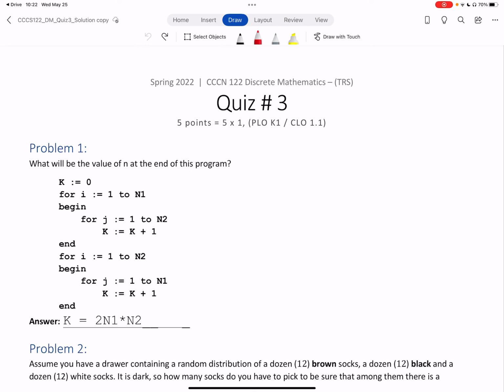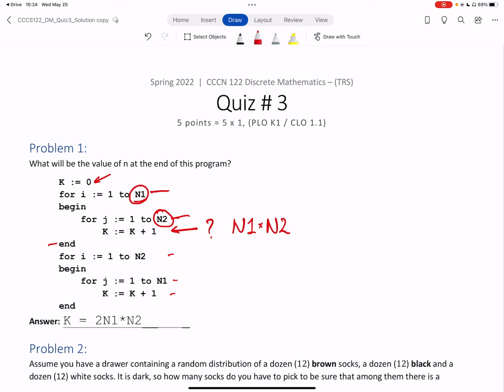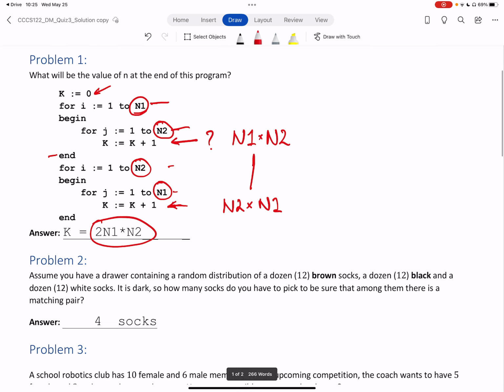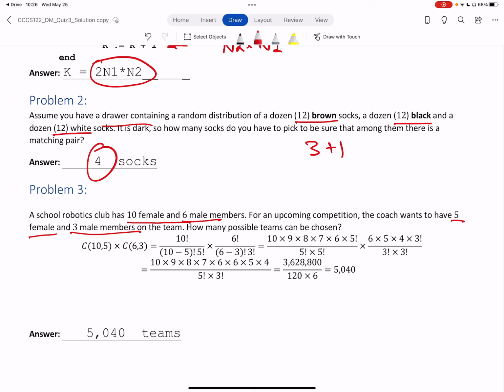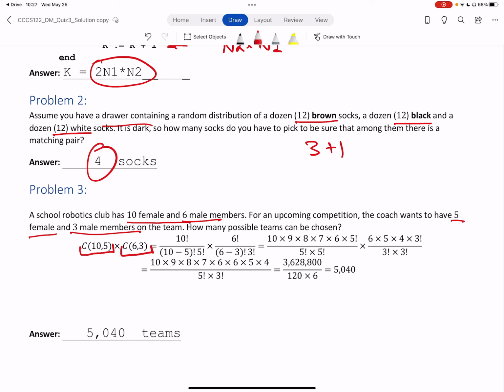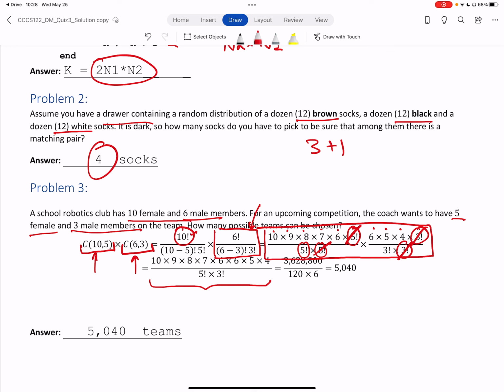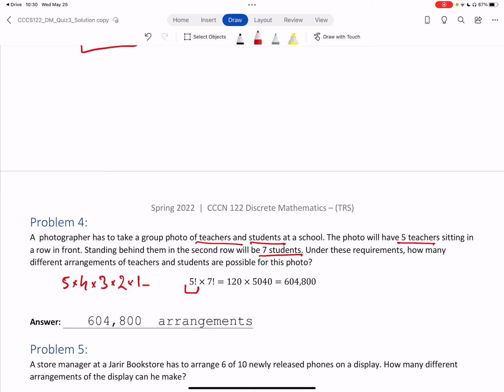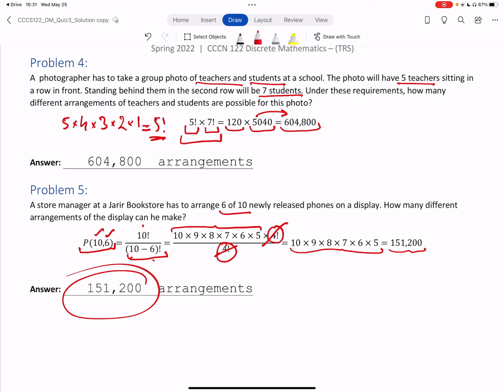CCCS122 Quiz3 solution